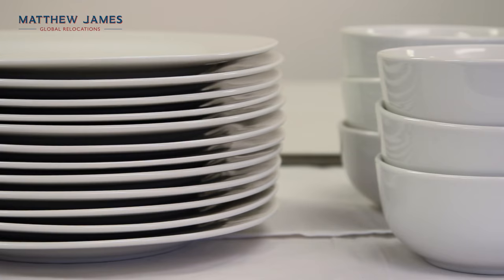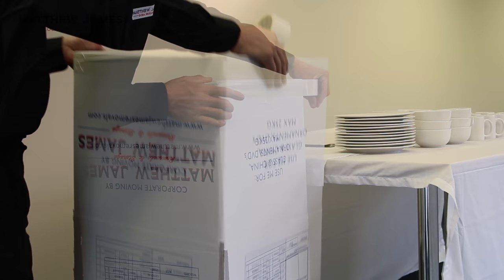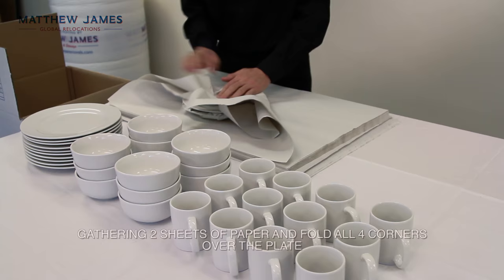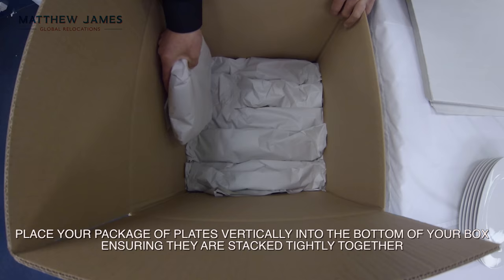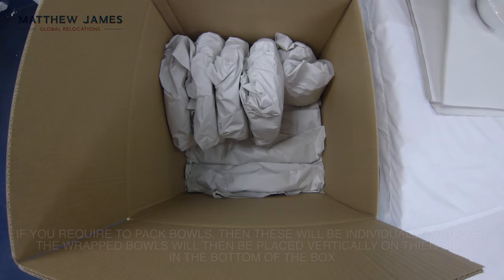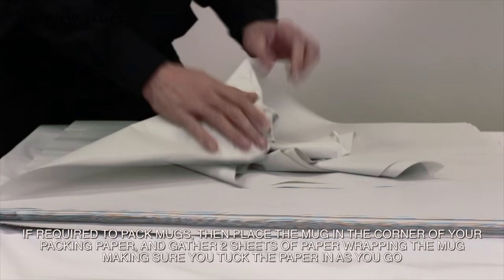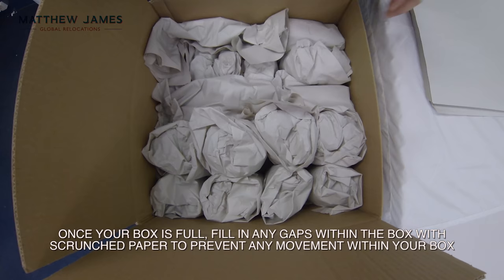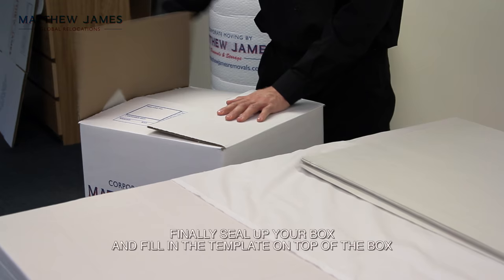How To Pack China Ware When Moving House - Matthew James Removals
A video demonstration on how to pack china prior to removals by Matthew James Removals.

Removals to all Worldwide destinations.
Weekly removals to Spain and France.

Matthew James Removals & Storage Limited
Unit 3, Anchor Boulevard,
Crossways Business Park,
Dartford,
Kent,
DA2 6SB